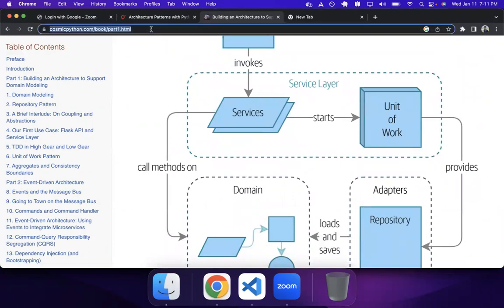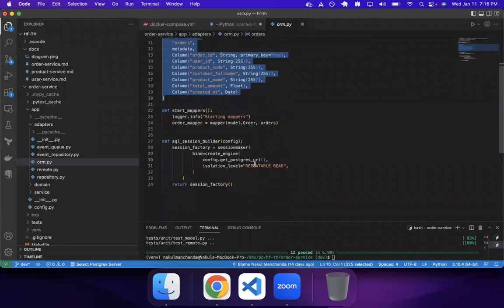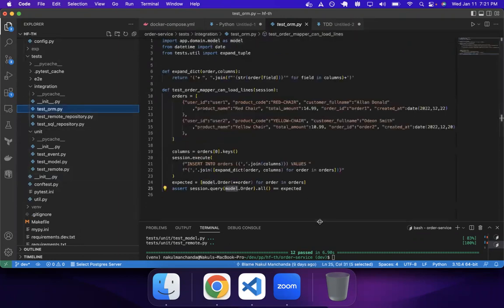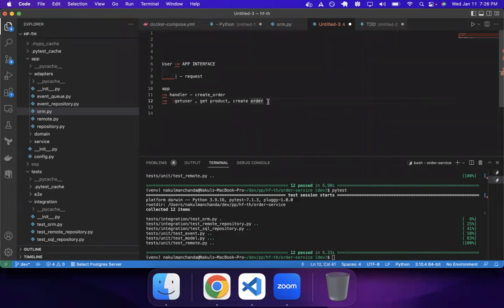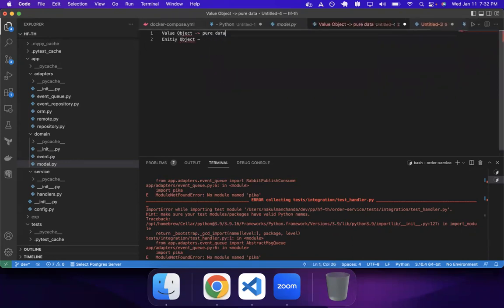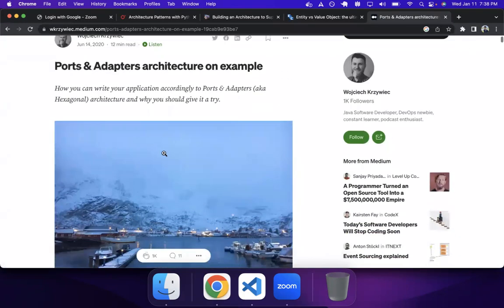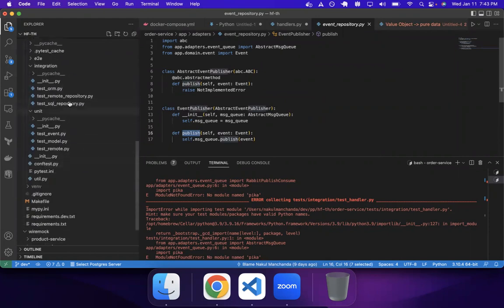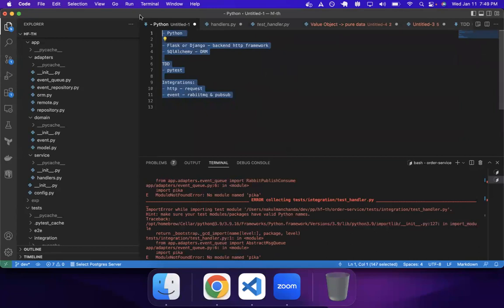Architecting Backend Apps - Python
Partner in your IT needs
Dotsquares is 20+ years old CMMI Level 3 IT consulting with Gold Partnerships with industry leaders.
such Microsoft, AWS, Google, Salesforce, Hubspot, Zoho etc

Ready to make it all happen?

to book your project with us!